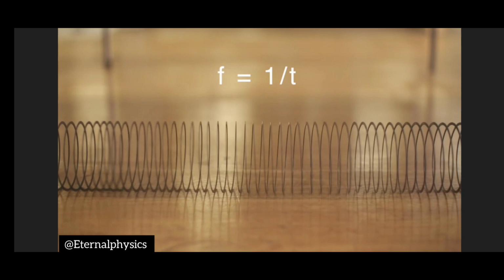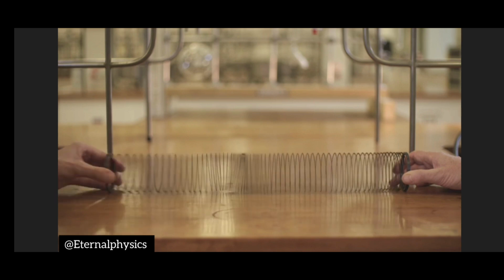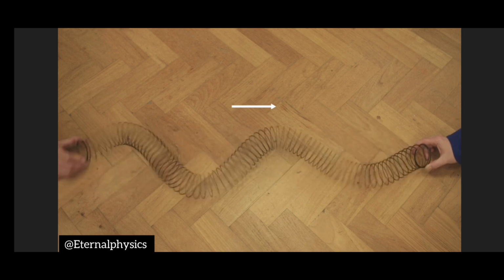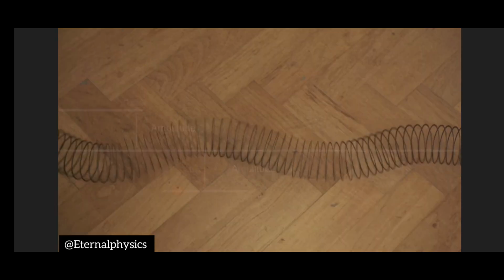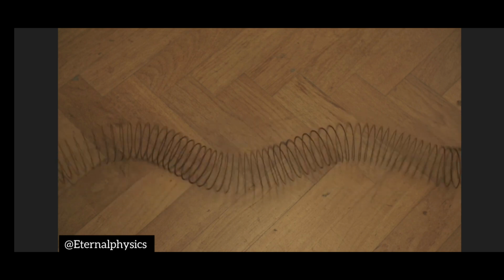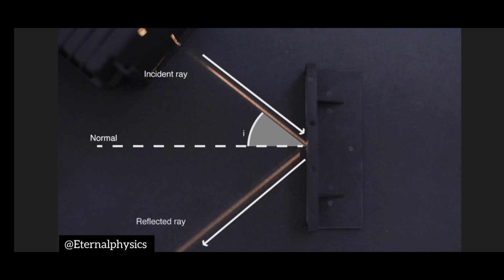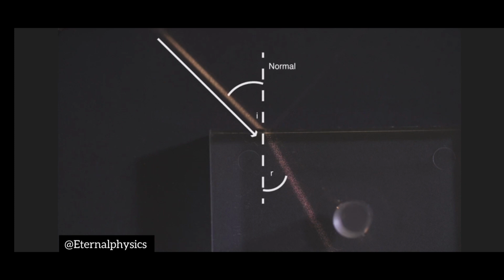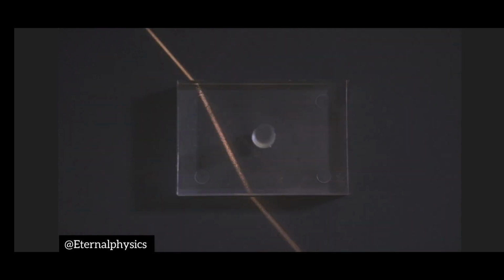‎@eternalphysics6228 👩‍🏫Demonstration of wave phenomena || longitudinal & transverse wave in spring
👀 This video helps to you all visualize the longitudinal wave , transverse wave and light wave .
Physics experiments are a great way for learners to apply their theoretical knowledge in practice and make connections between theory and reality. This will help them better understand Physics concepts.

👉 Follow on instagram 《Eternalphysics/Physicist girl》